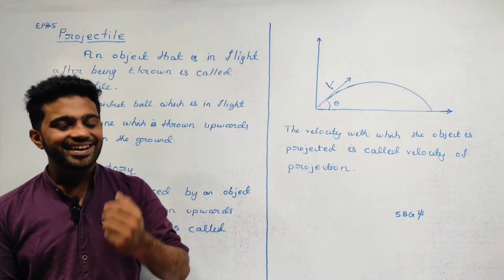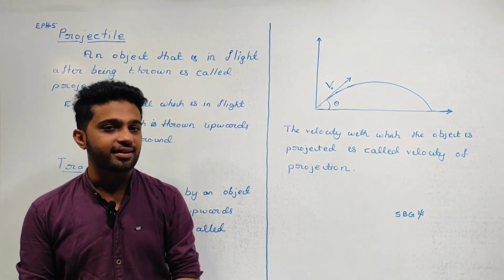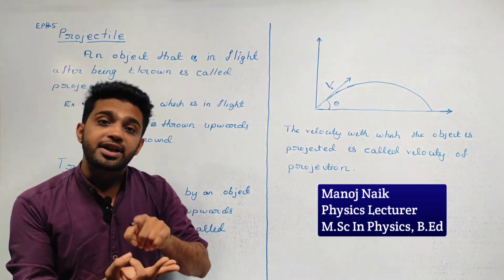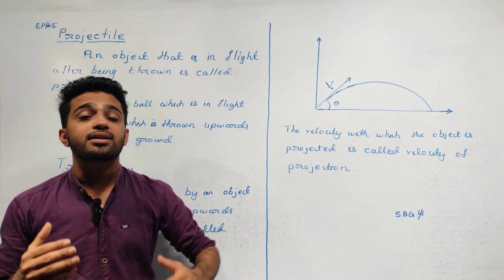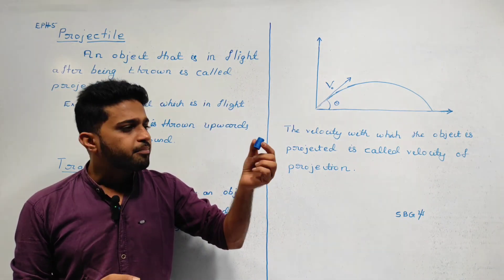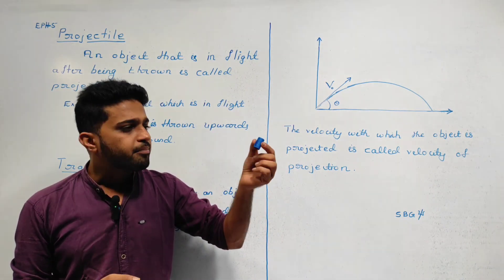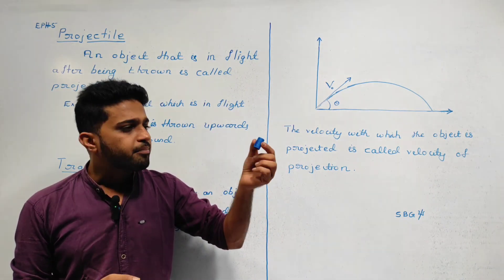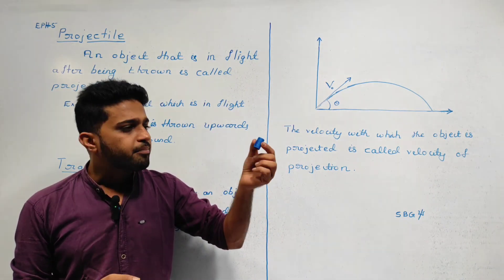PROJECTILE MOTION | EQUATION OF TRAJECTORY OF PROJECTILE | MOTION IN A PLANE | PHYSICS IN KANNADA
In this class we are teaching meaning of projectile motion and also explained the meaning of trajectory of projectile in Kannada language with suitable examples. There is an important derivation on the concept equation of trajectory of projectile, we derived that equation in simple steps which will help students to understand the concepts easily.